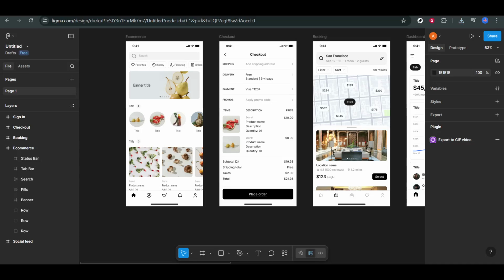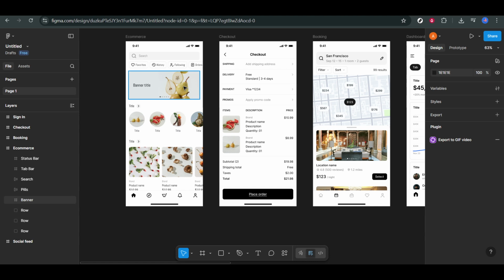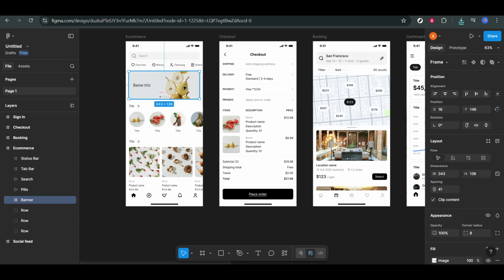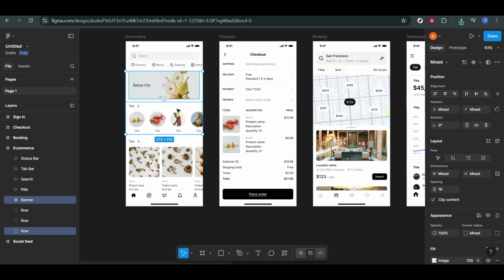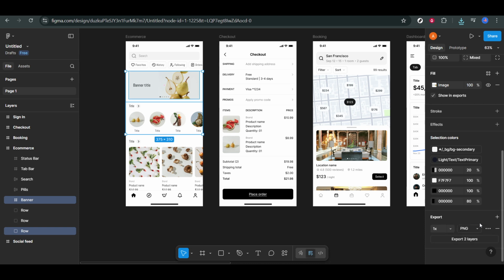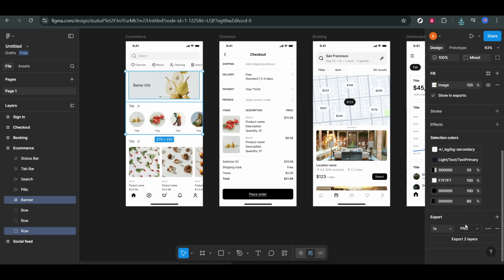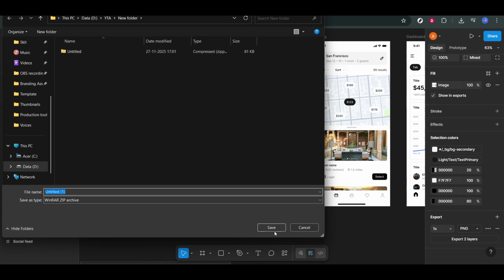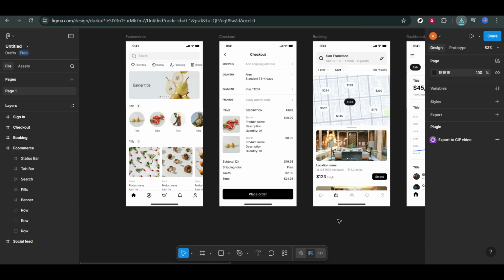How To Download Images & Icons From A Figma Design Template | Easy Tutorial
📦 Learn how to download images and icons from any Figma design template using the built-in export tools — quick, easy, and perfect for UI kits and design assets.